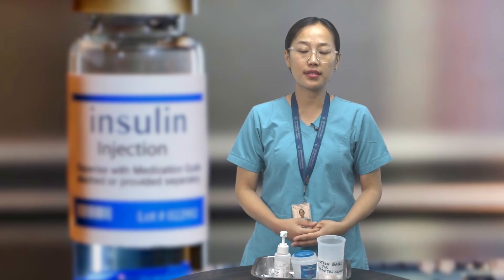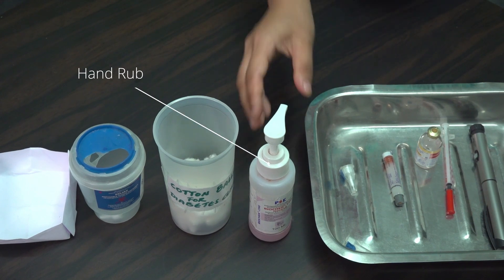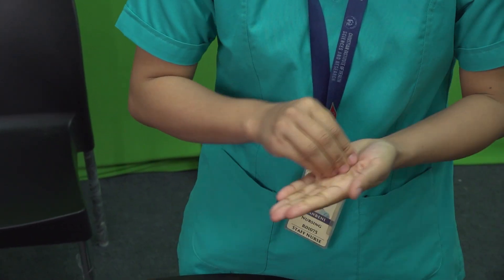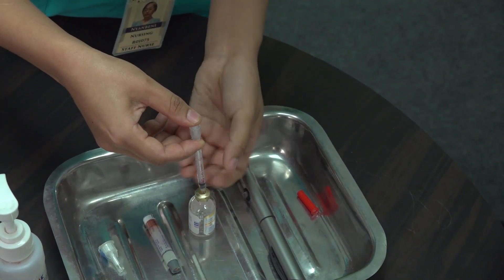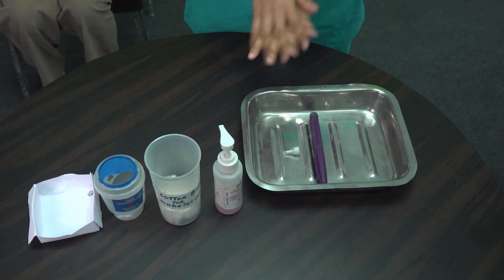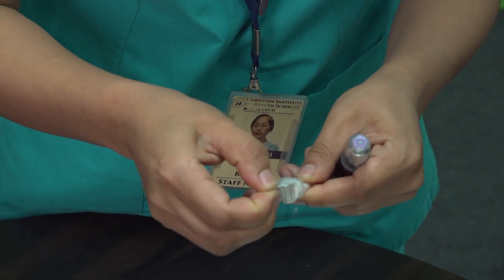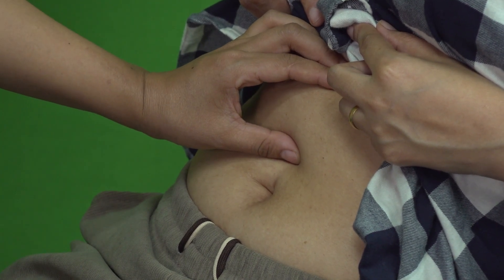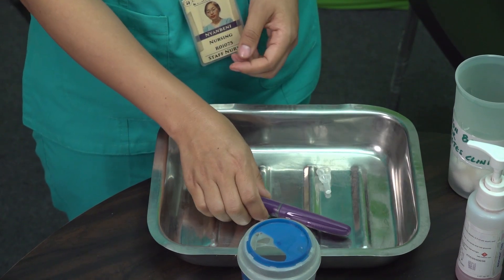CIHSR-Safe Insulin Administration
​Safe insulin administration is essential for effective diabetes management and minimizing potential complications. Adhering to these practices can help ensure that insulin therapy is both safe and effective. If you have any questions or concerns about your insulin regimen, consult your healthcare provider for personalized advice.​